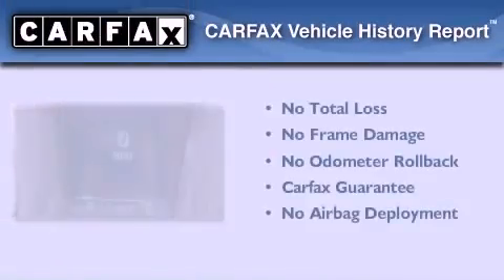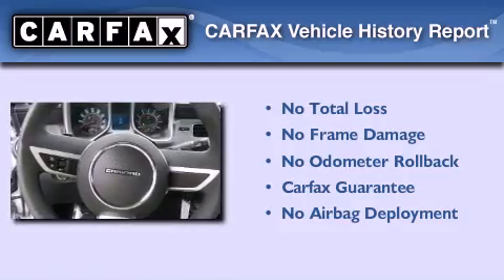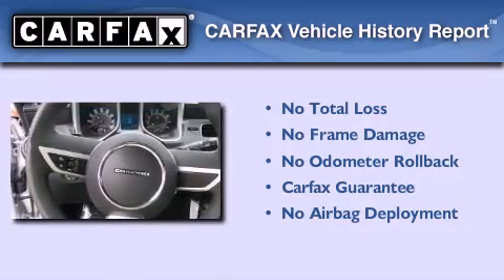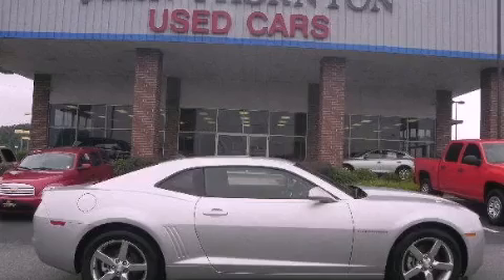2011 Chevrolet Camaro Lithia Springs GA 30122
Year : 2011
 Make : Chevrolet
 Model : Camaro
 Engine : Gas V6 3.6L/217
 Trans . : Automatic
 Exterior : Silver Ice Metallic
 Miles : 11,019
 Interior : Ebony
 JOHN THORNTON CHEVROLET
 1971 Thornton Rd
 Lithia Springs , GA 30122
 Pre-Owned 2011 Chevrolet Camaro Lithia Springs GA